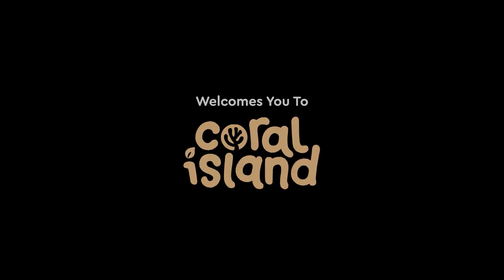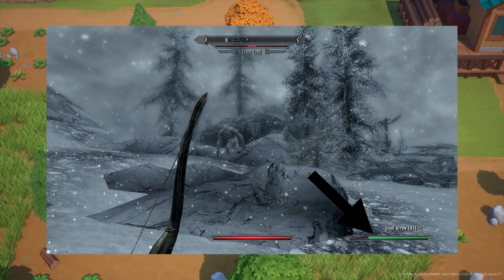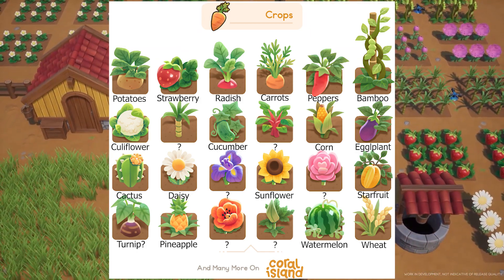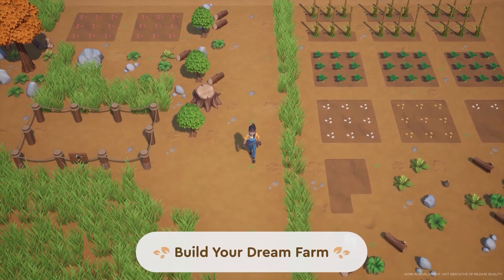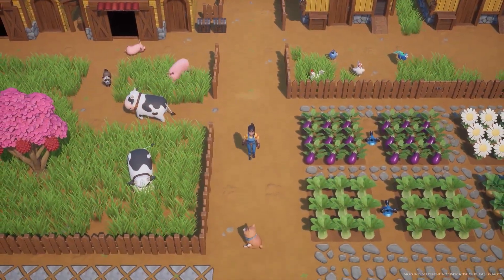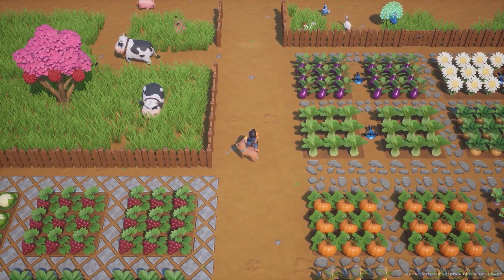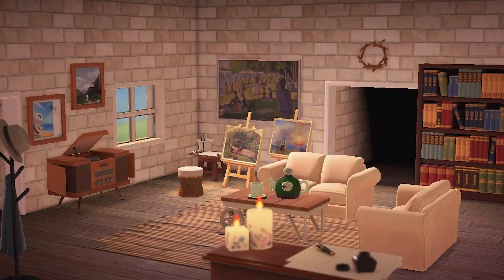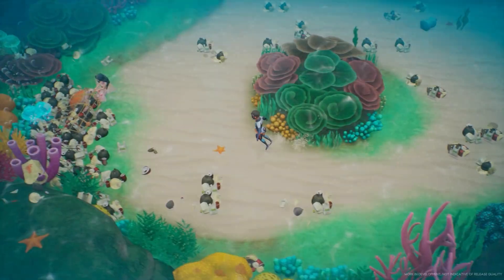Coral Island Game | Farming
This video will talk about everything you need to know about farming in Coral Island. Hope you enjoyed it!